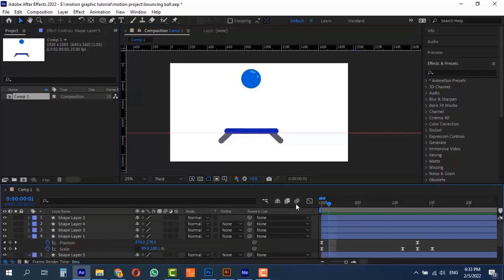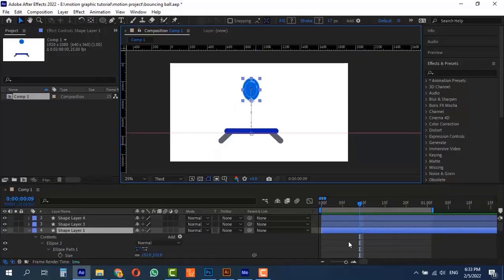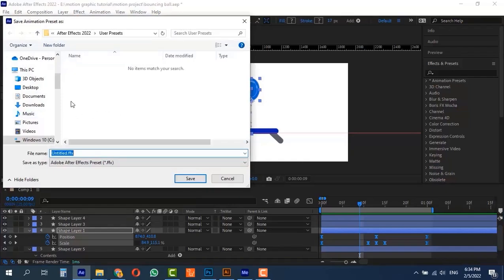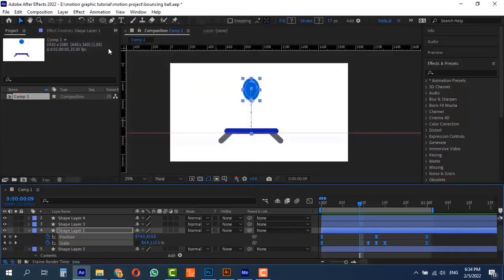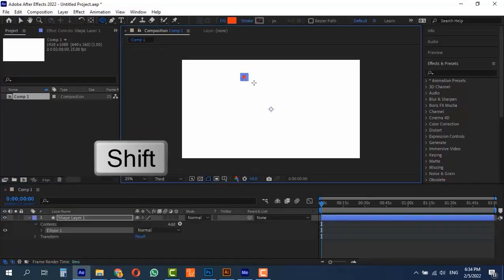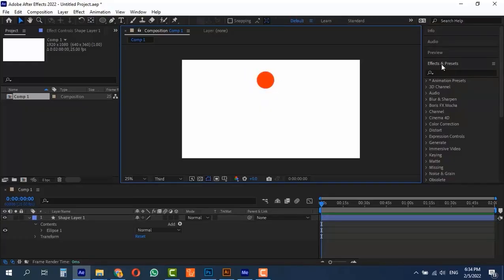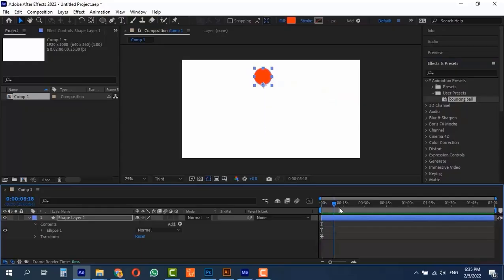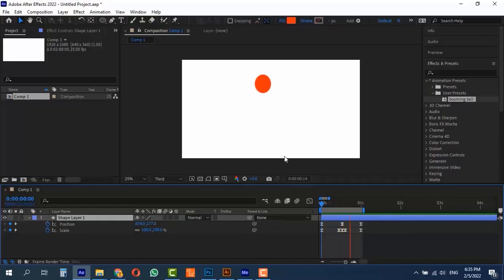Saving an Animation as an Animation Preset | Lesson 45 | Complete Motion Graphics Course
In Lesson 45 of the Complete Motion Graphics Course, Hossein explains how to save custom animations or effect setups as an Animation Preset in After Effects.

This feature allows you to store any combination of layer properties, effects, and keyframes as reusable presets—drastically improving your workflow. The lesson also covers organizing, importing, and applying these presets to future projects.

Covered topics:

• Selecting layers and effects to save as an Animation Preset

• Choosing save locations and creating custom folders

• Organizing presets for efficient reuse

• Importing and applying presets to new compositions

• Practical tips and limitations of using animation presets

animation preset AE
save animation preset
layer and effect presets
lesson 45 motion graphics
motion graphics academy
hossein instructor
after effects 2025
store keyframes AE
import animation preset
workflow efficiency AE
reuse effects and animations